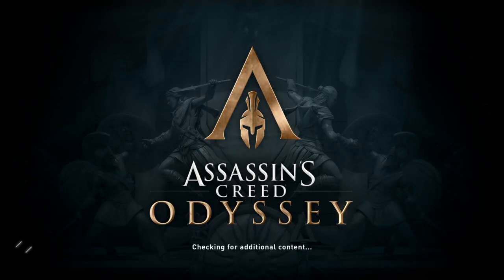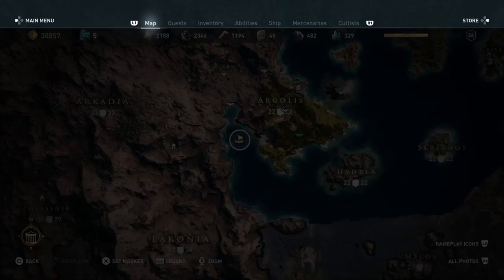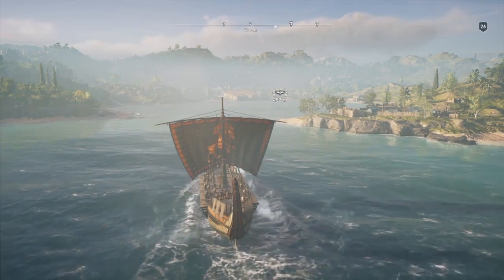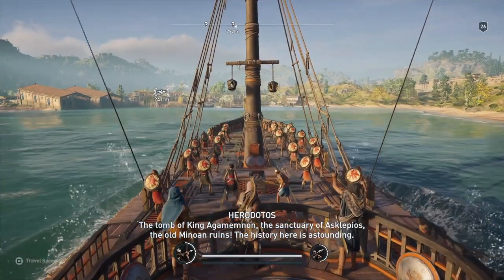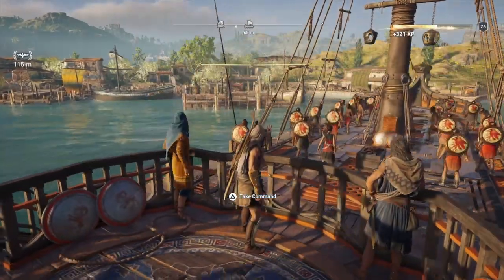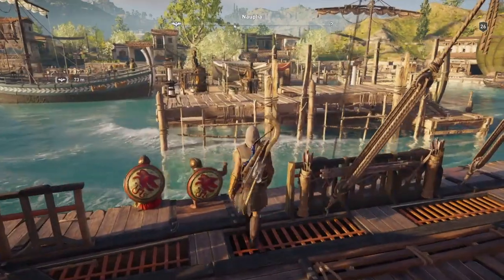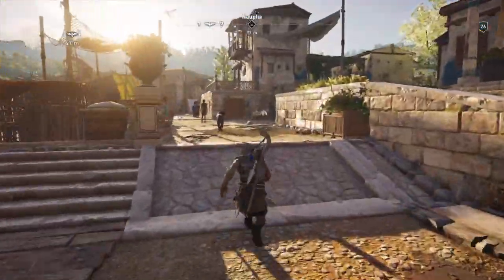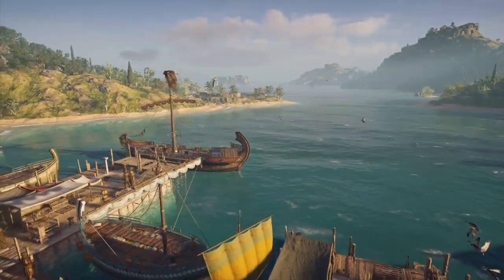Assassin's Creed Odyssey 100% Walkthrough Nauplia Harbor